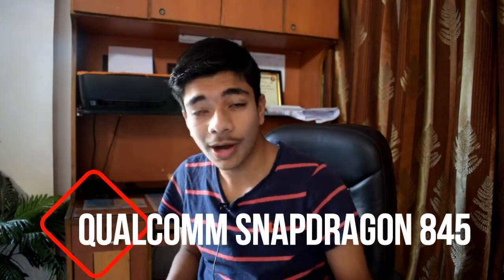Qualcomm Snapdragon 845 - What's New - Adreno 630 CPU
Hey guys Qualcomm recently launched it's new Qualcomm Snapdragon 845 that will be a highlight in the flagship phones of 2018. Qualcomm Snapdragon 845 will be coming with new Qualcomm Spectra ISP which will improve camera quality and can take 60 images per second . It's a Hexagon 685 Processor which is a new technology will will help me in gaming experiences. It comes with the latest  Adren 630 CPU which will also increase the graphics and more.